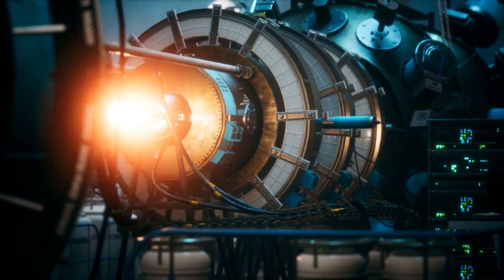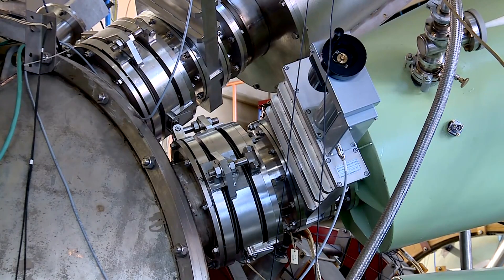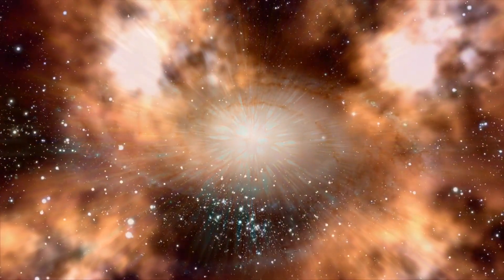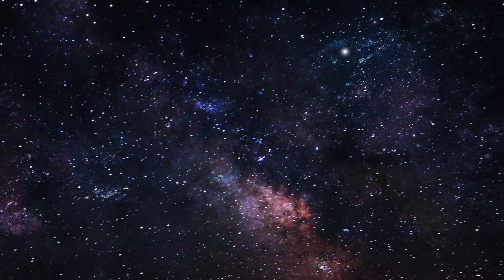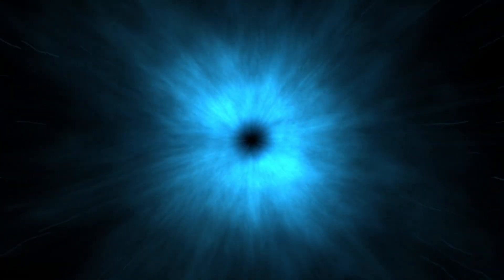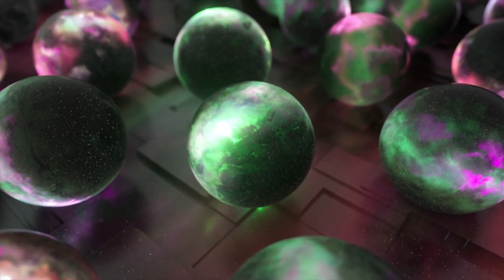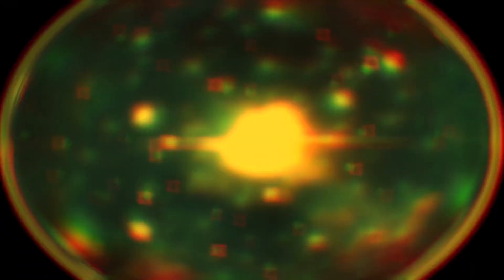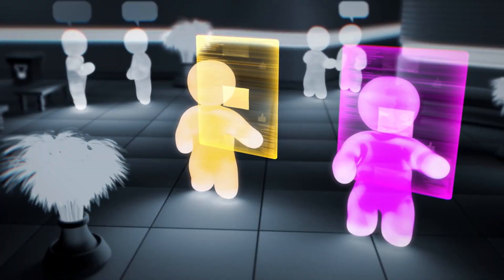CERN Has Detected A MASSIVE Star 60 Times Bigger Than The Milky Way Galaxy!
Scientists at the Large Hadron Collider (LHC) at CERN have made a groundbreaking discovery of a massive star, astonishingly estimated to be 60 times the size of the Milky Way Galaxy. This unprecedented finding challenges our understanding of cosmic structures and the limits of stellar formation, opening new avenues for research into the universe's most colossal phenomena. The star's immense size and unique characteristics could provide invaluable insights into the early stages of the universe and the forces shaping galaxies.